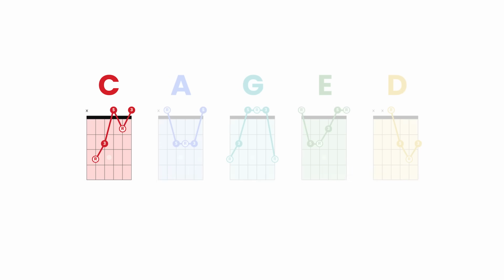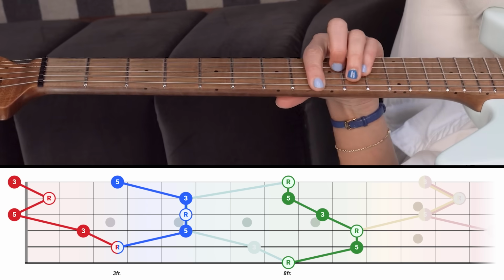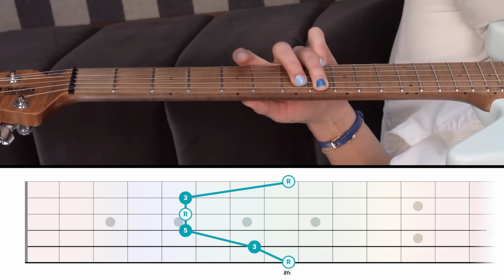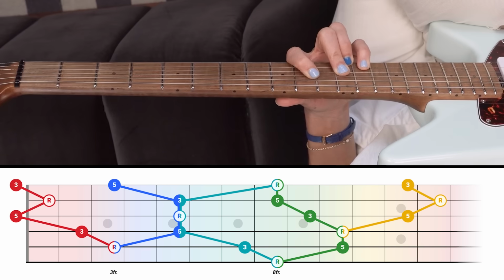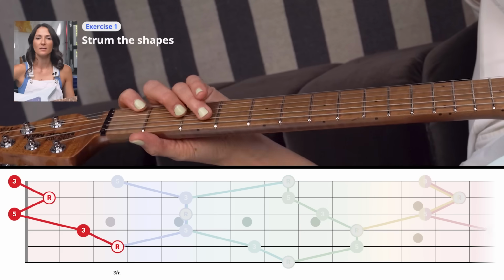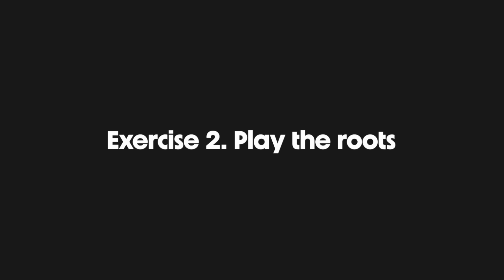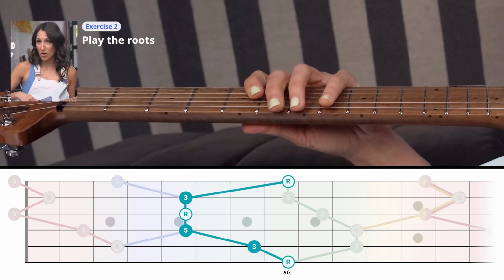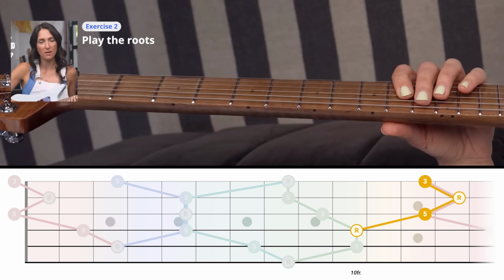How CAGED opens up your fretboard - Dr. Molly Miller | Pickup Music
Join all-round guitar guru, Dr. Molly Miller, as she guides you through the fundamentals of the CAGED system in this 10-minute lesson.

This video is perfect for players looking for a frustration free way to learn the fretboard.

Molly's straightforward approach will change the way you look at chords and set you on the path to unlocking the fretboard.

Whether you're a beginner eager to expand your knowledge or an advanced player seeking to refine your skills, this lesson has something for everyone.

If you enjoy the lesson and want to learn more from Molly, check out the CAGED Learning Pathway from Pickup Music.

Chapters:
00:08 - CAGED system explained
01:24 - Start your CAGED journey
05:14 - Exercise 1
07:03 - Exercise 2